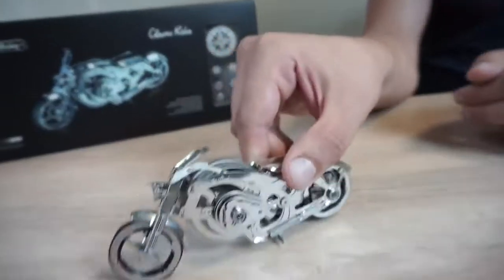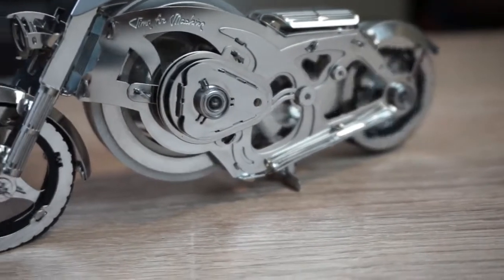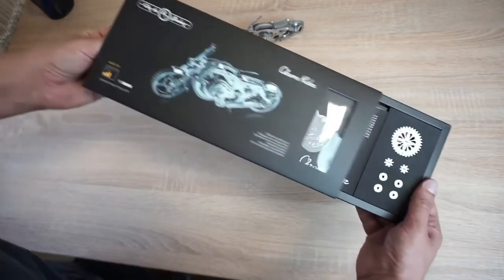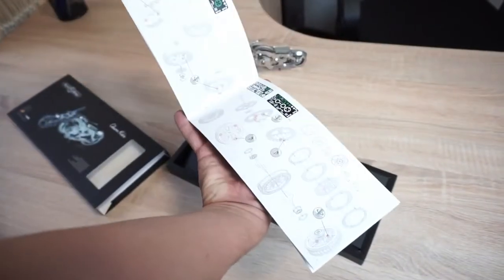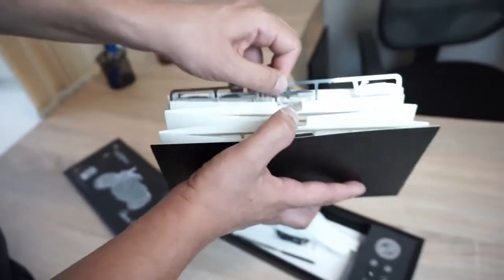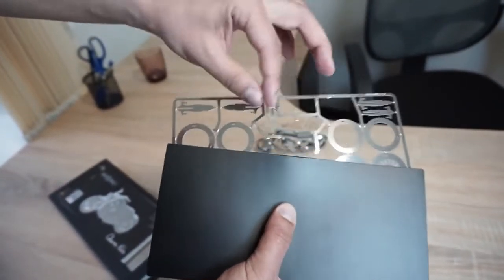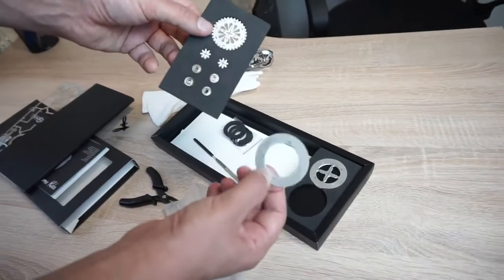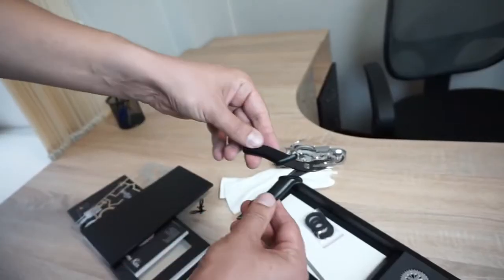Байк Chrome Rider от Time for Machine